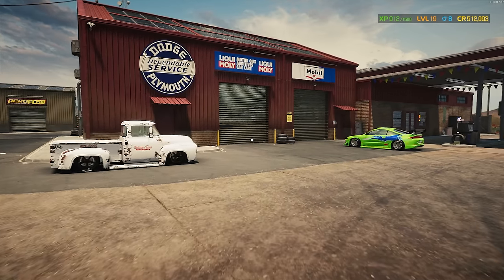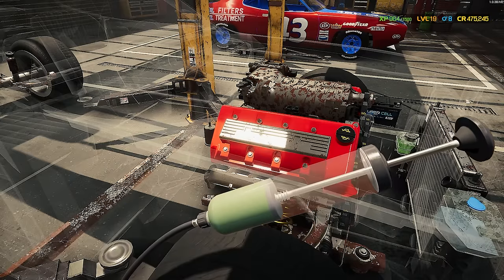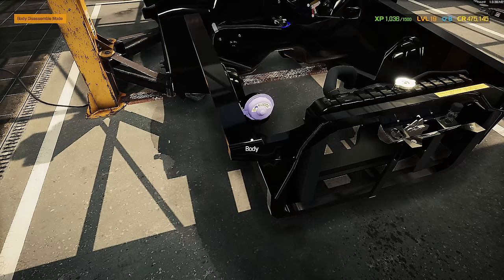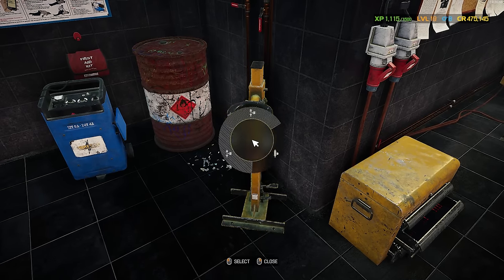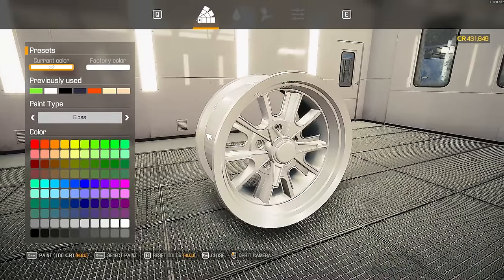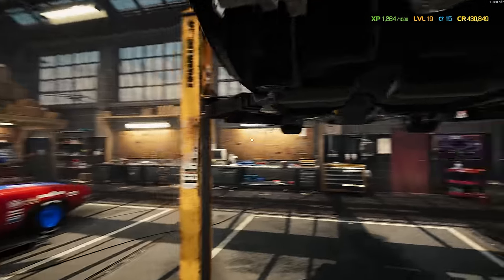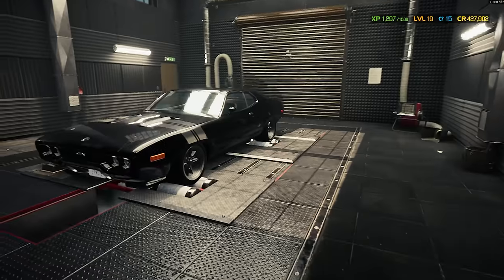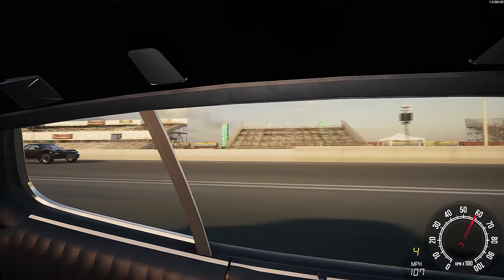Dom Toretto's Plymouth GTX Found at a Salvage Auction! Let's Make Some Crazy Horsepower!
This is a REALLY fun episode for me. I find Dom's GTX in the salvage yard and drag it home to build a Beast!